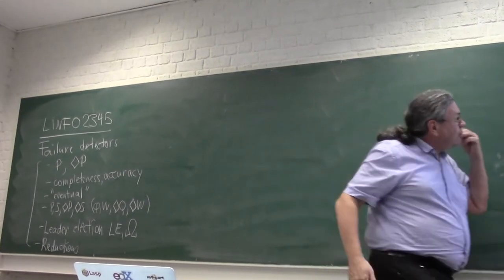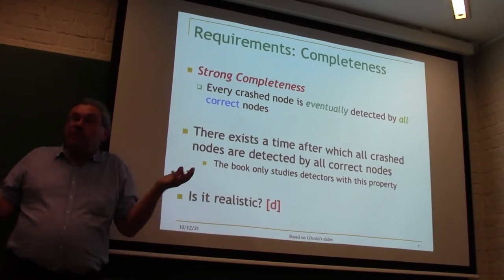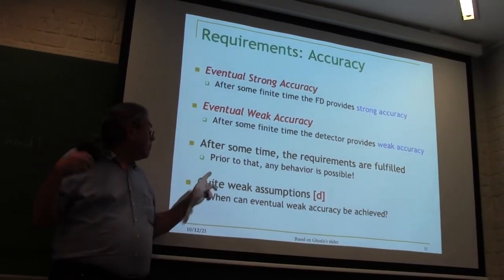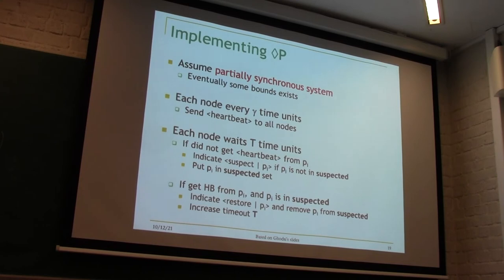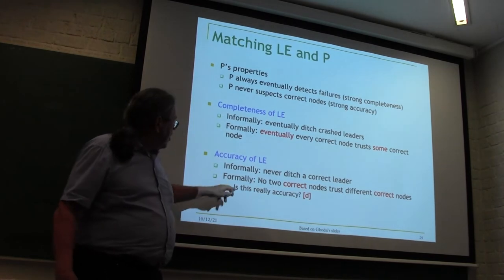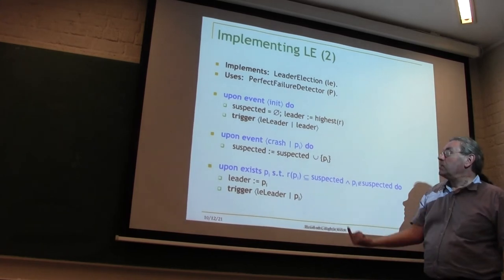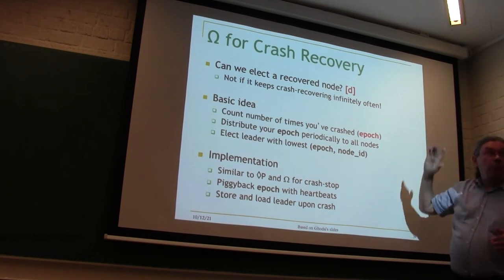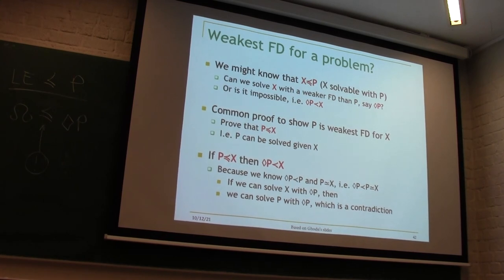LINFO2345 Lecture 5 (2021)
LINFO2345: Languages and Algorithms for Distributed Applications. Lecture 5: Failure Detectors (Part 2). Fourth-year (master level) university course taught at the École Polytechnique de Louvain (UCLouvain Engineering School). Live recording of in-person course lecture taught on Oct. 12, 2021. Lecture 5 completes the presentation of failure detectors. It gives the formal properties, introduces the eventually perfect failure detector, does some specification engineering with leader election, and finishes with an introduction to problem reduction.